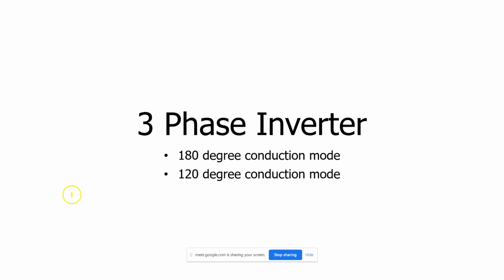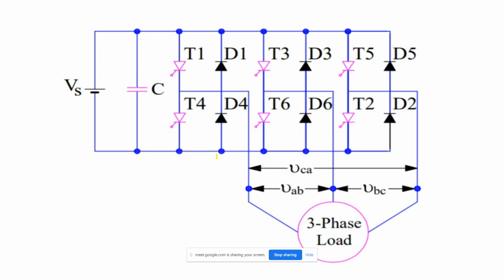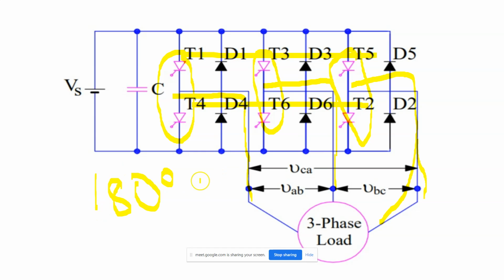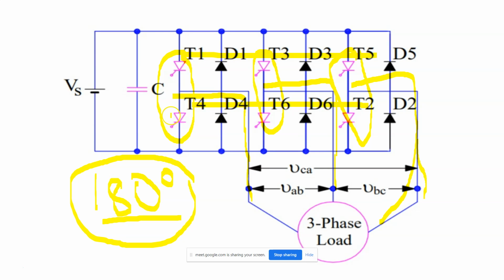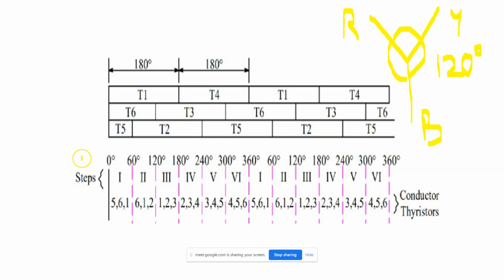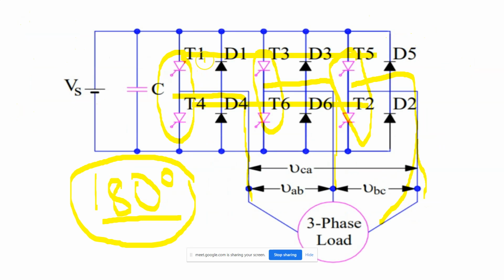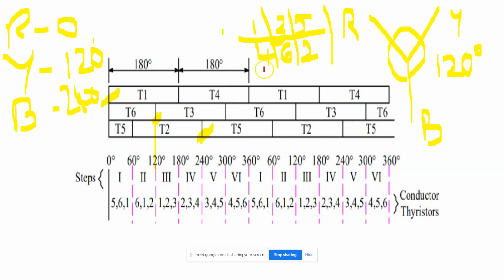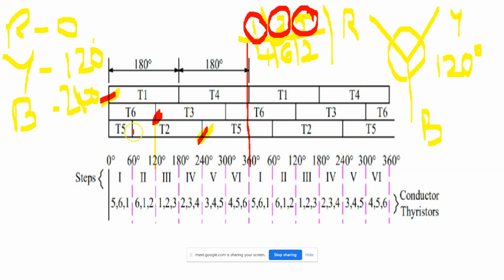3 phase inverter 180 degree conduction mode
Subject : Power Electronics and Drives
Staff Name : P.Aileen Sonia Dhas
Unit 4 -Inverters